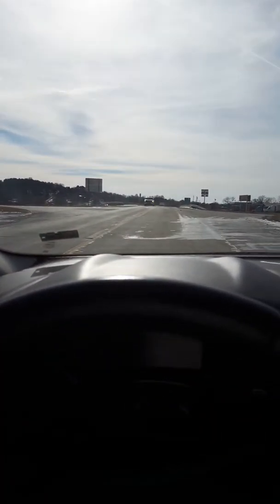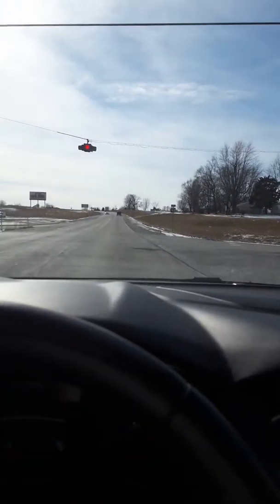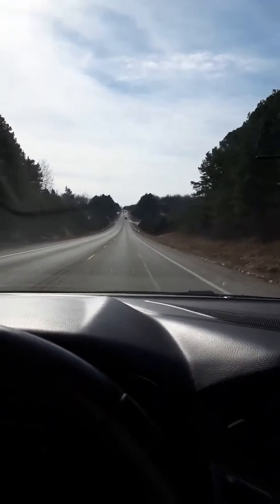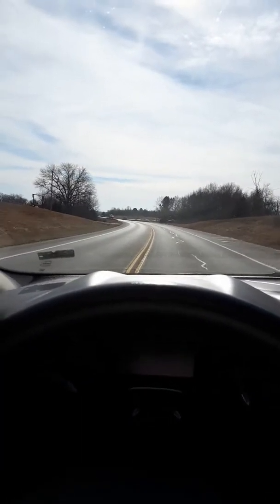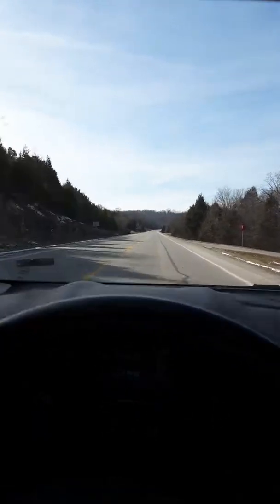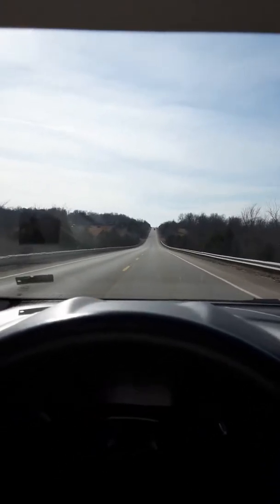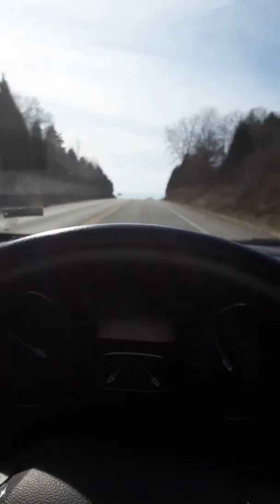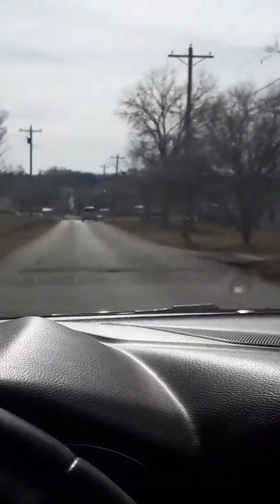Driving lesson number 3